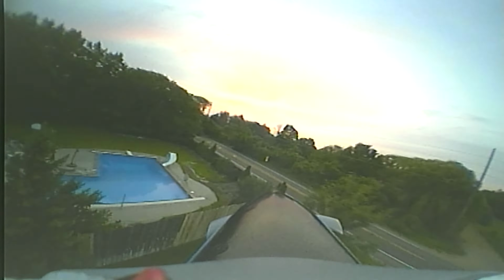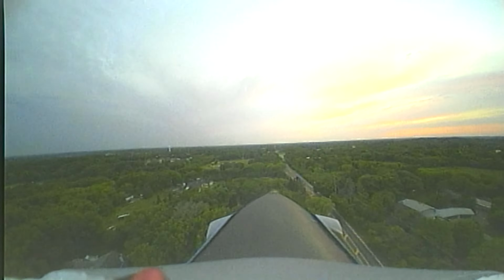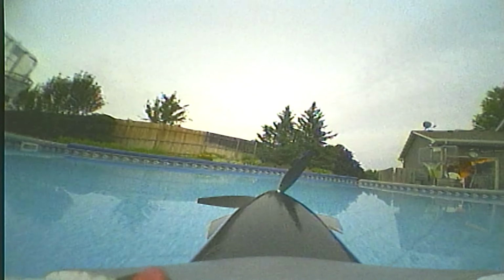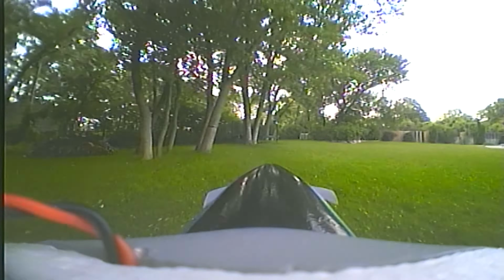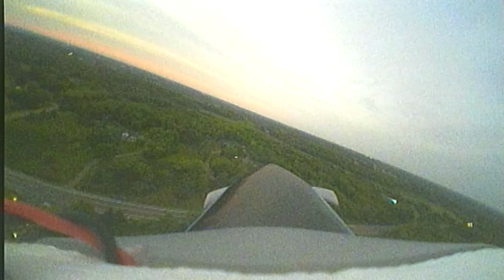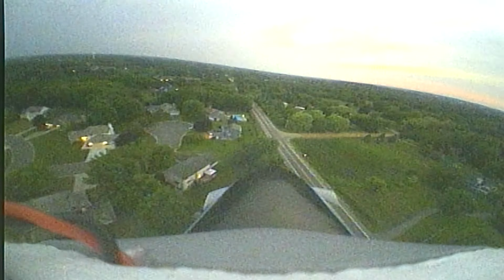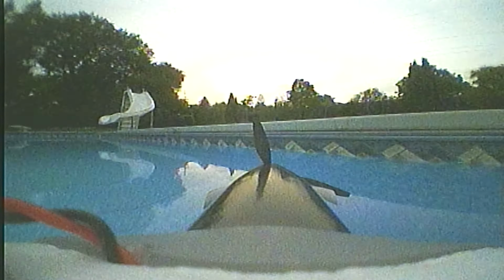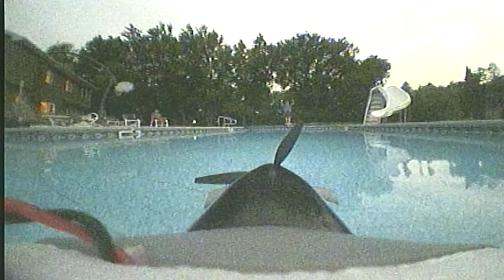Why we love the Evo: Floats!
Wolfwhoop Wt03 Camera
UMX Turbo Timber Evolution
UMX Float set

Join us on an exhilarating adventure as we take the UMX Turbo Timber Evolution to new heights—literally, with its UMX Carbon Cub SS float set installed! In this video, we explore the sheer joy of water landings, showcasing the Evo's versatility and agility with floats.

Watch as we demonstrate the thrill of touching down on water surfaces, highlighting just how fun and accessible this experience can be with the right setup. We'll delve into the intricacies of maneuvering with floats, showcasing the Evo's acrobatic prowess and its ability to perform thrilling aerial stunts even when equipped with floats.

Throughout the video, we'll share invaluable tips and tricks for mastering water landings, ensuring that you can navigate with confidence and finesse. Whether you're a seasoned pilot or a novice enthusiast, there's something for everyone as we delve into the nuances of floatplane operation.

But that's not all—did you know that the first floatplane, the "hydravion," paved the way for modern amphibious aircraft? Discover this fascinating nugget of aviation history as we delve into the origins of floatplane technology.

Ultimately, our adventure culminates in a celebration of the  UMX Turbo Timber Evolution's remarkable capabilities with floats. From its seamless water landings to its breathtaking aerial displays, this aircraft proves to be the ultimate thrill-seeker's companion.

Join us on this high-flying escapade as we showcase the endless possibilities of the UMX Turbo Timber Evolution with floats. Strap in and get ready for an unforgettable ride!